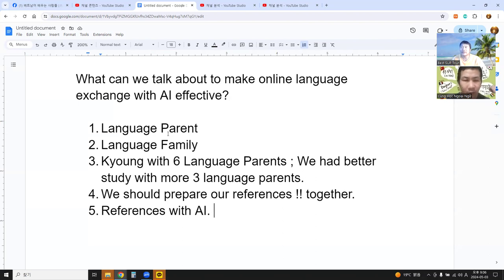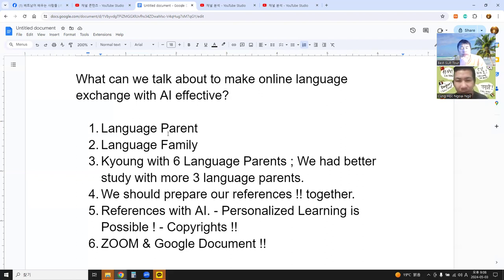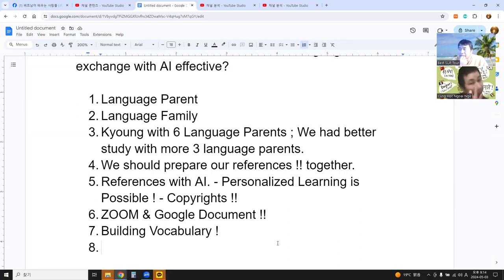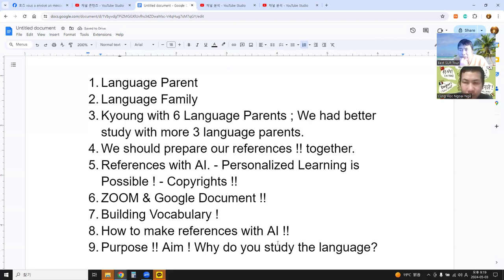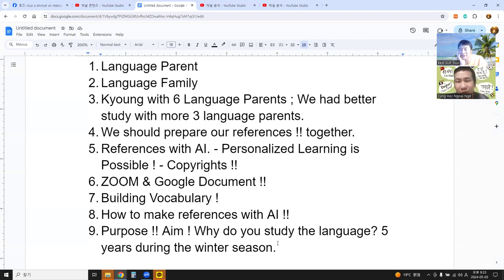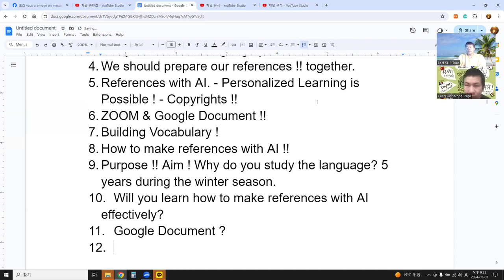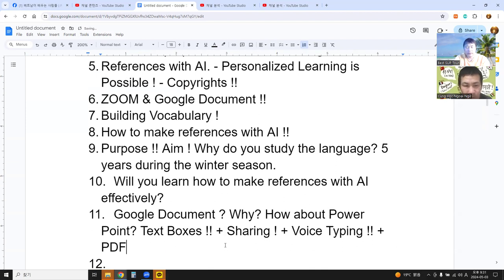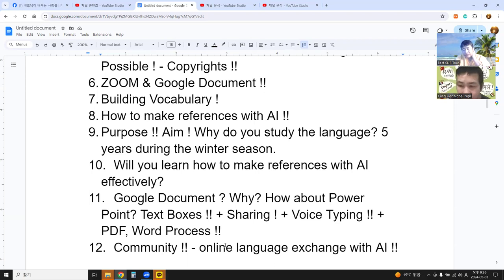Zoom meeting about online language exchange with AI on May, 5.